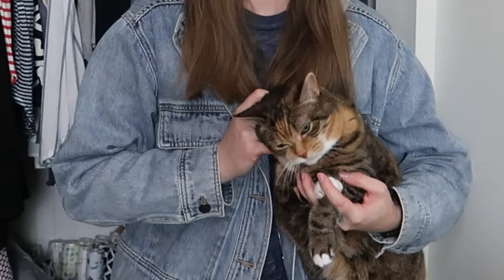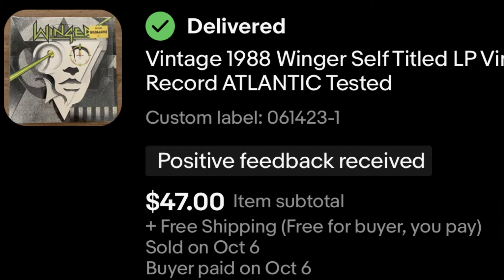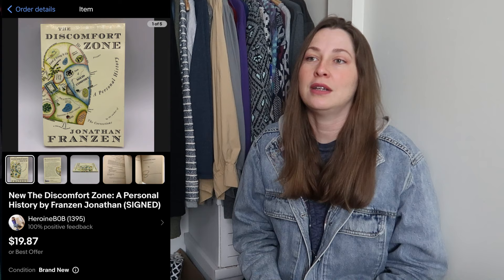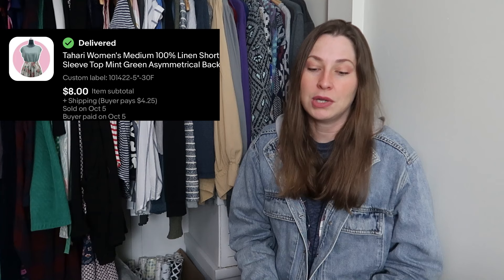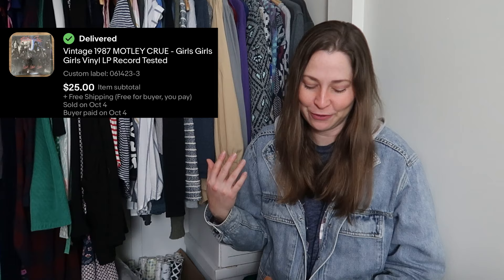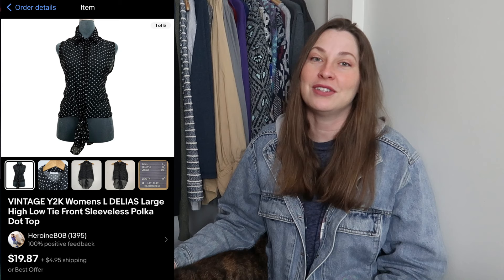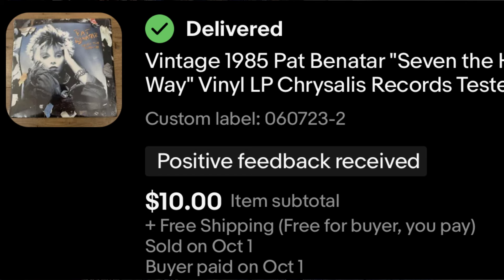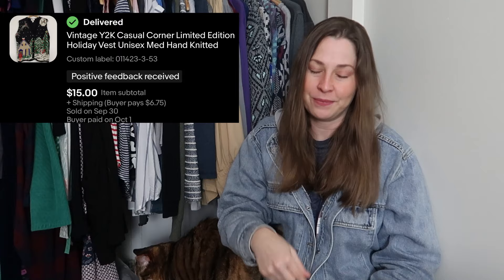Selling Used Clothes and New Books on Ebay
I'm real tired, and I just cannot take myself seriously right now.

HeroineB0B
1490-5A Quarterpath Road
PMB 129